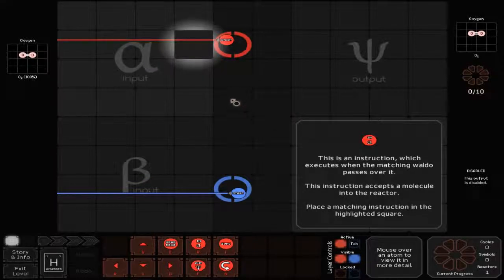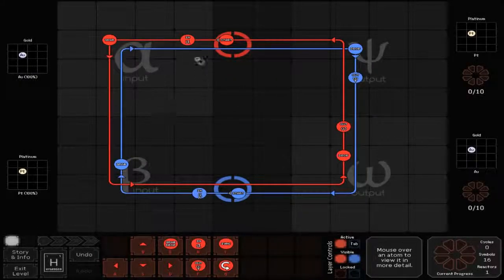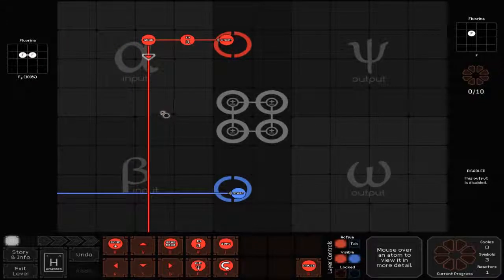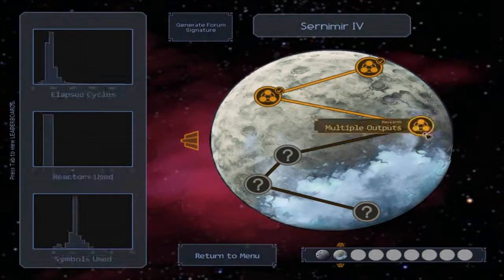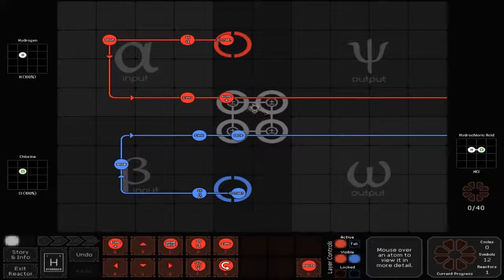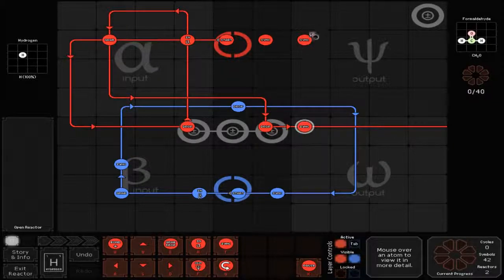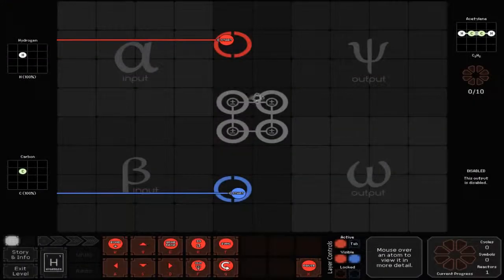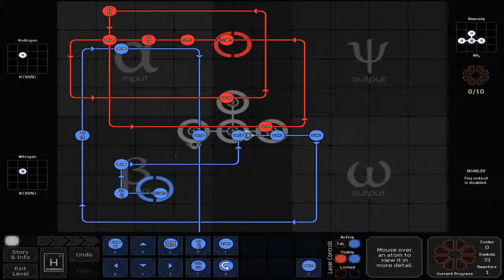Let's Look At: SpaceChem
This a VERY addictive puzzle game using atoms, molecules, elements, bonds, fission, and fusion to create different atoms and molecules.